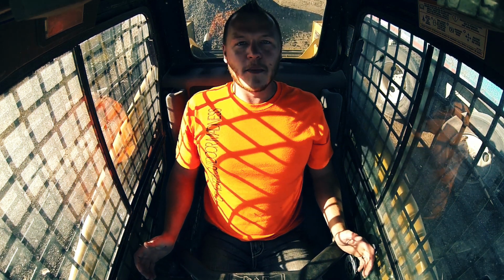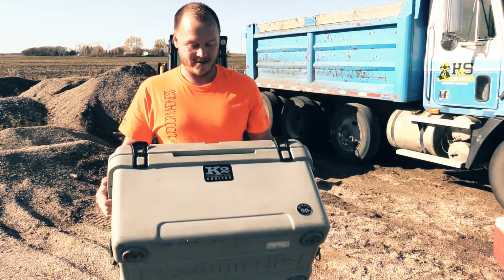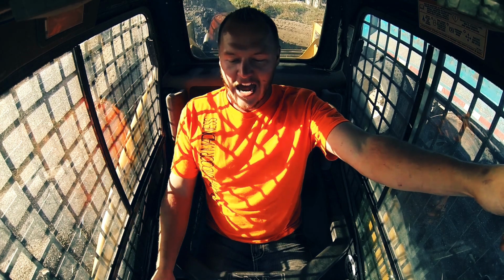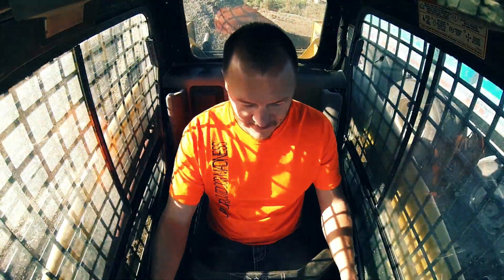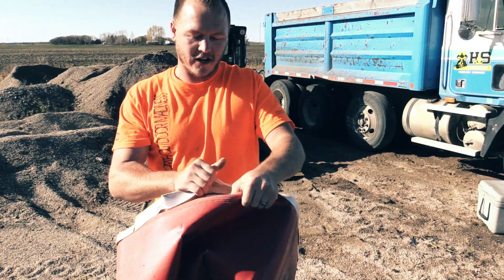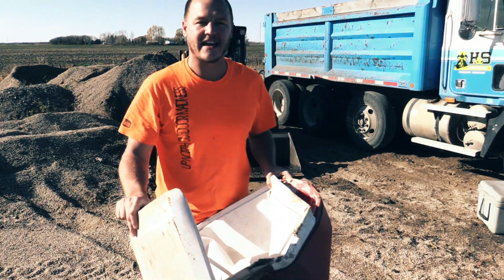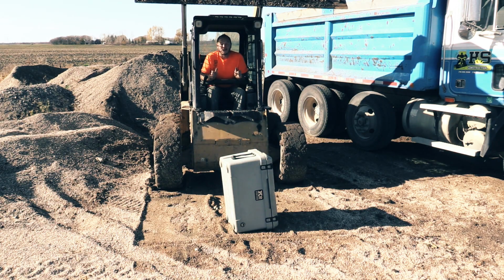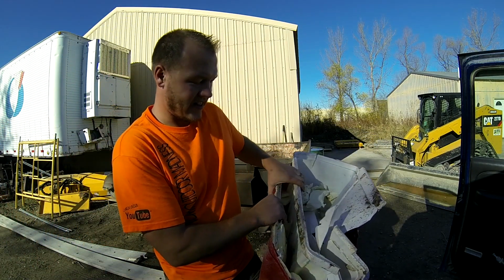K2 COOLERS TEST #2 - SKID STEER VS SUMMIT 50 & AVERAGE COOLER | UNOM DURABILITY TEST LAB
So the K2 Coolers Summit 50 survived the ATV Drag Test & if you didn't see that test check it out @ - so now lets throw it up against a skid steer with the average cooler and see which one makes it longer.

K2 Coolers go with us everywhere whether were in the woods or on the water and they are extremely strong and do what there supposed to by keeping your refreshments and wild game cool.

H&S Construction of TRF
UNOM Aerials

Were always looking to make the next episode better and more interesting so if any viewers or subscribers ever want any products of theres displayed in any videos involving hunting or fishing please feel free to contact me at and your product could be next on UP NORTH OUTDOOR MADNESS.